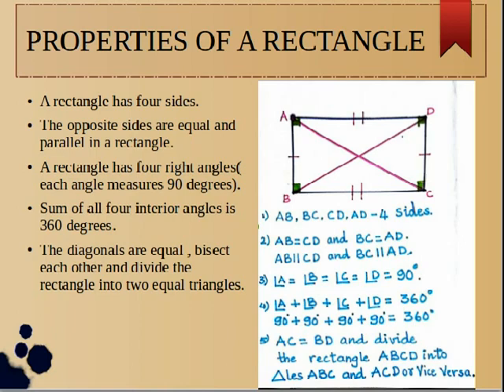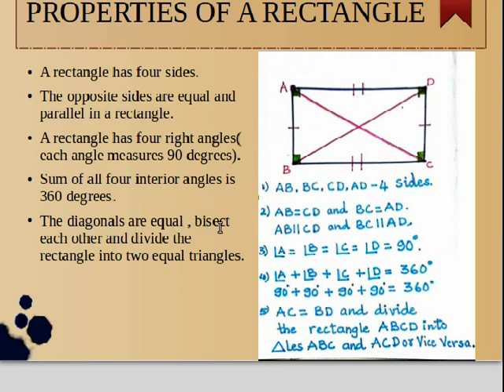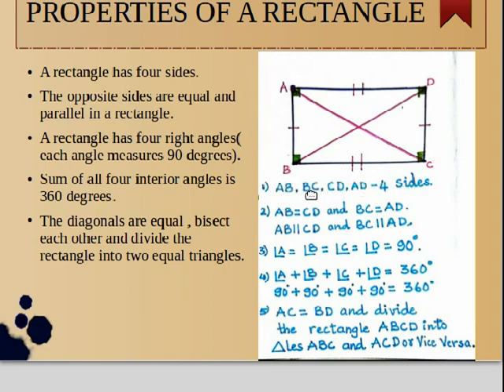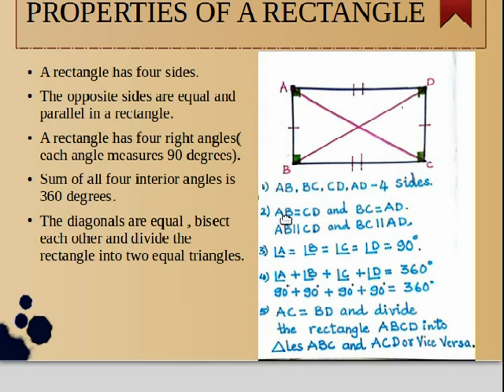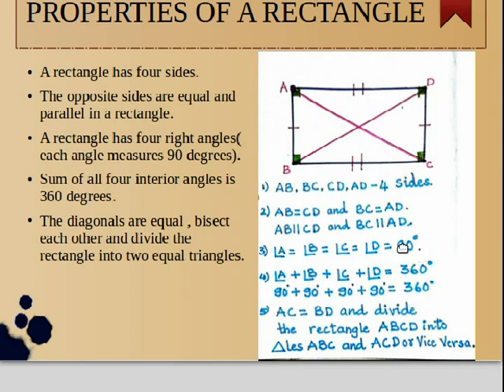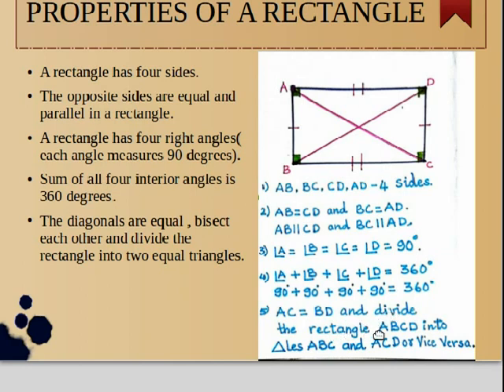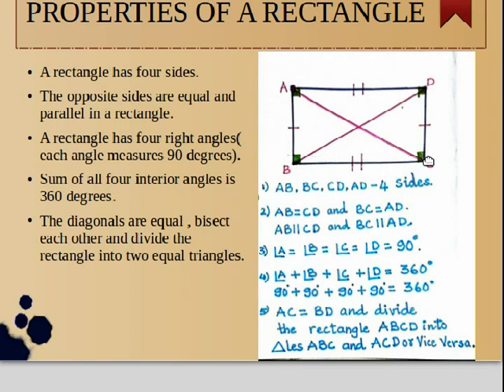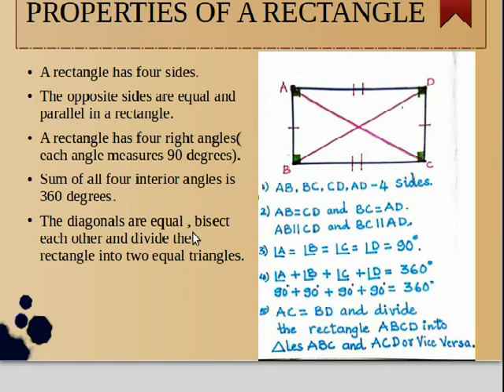QUADRILATERALS BASICS 2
PROPERTIES OF  A RECTANGLE